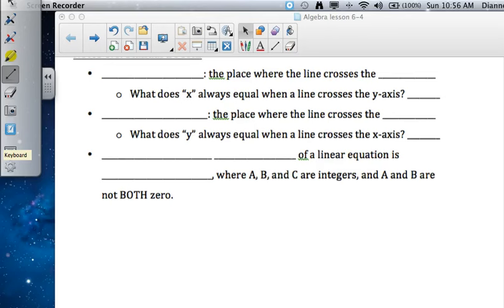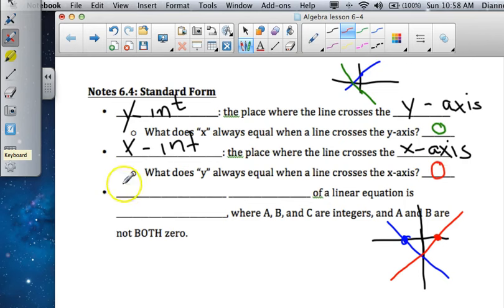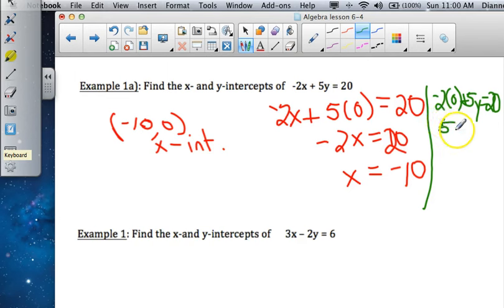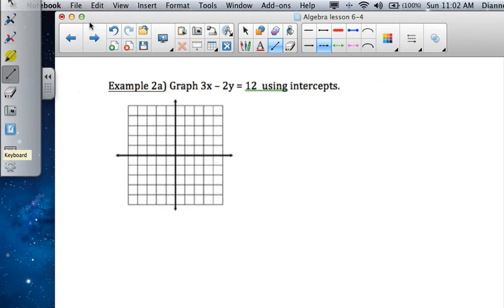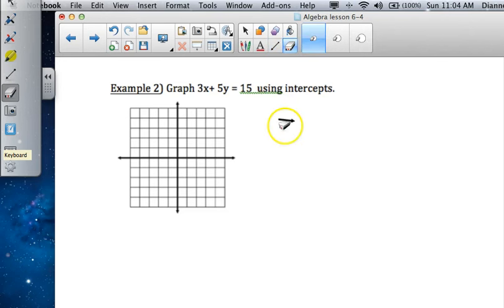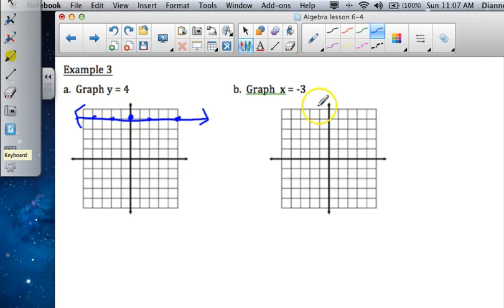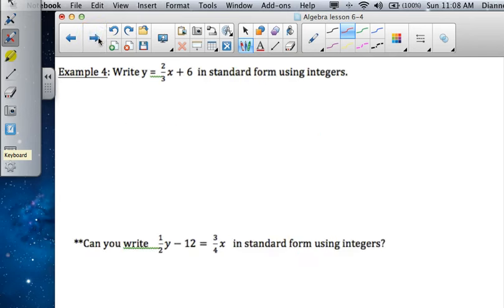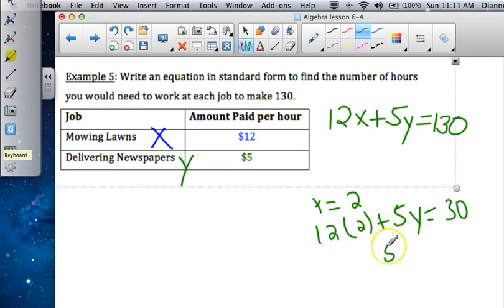Lesson 6 4 Standard Form of a Linear Equation